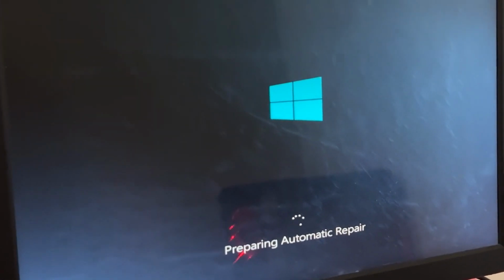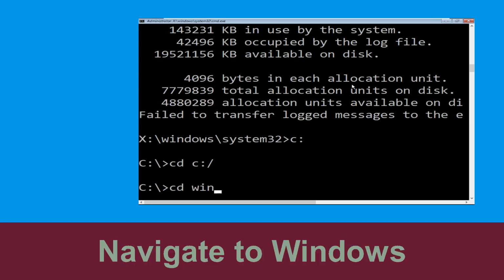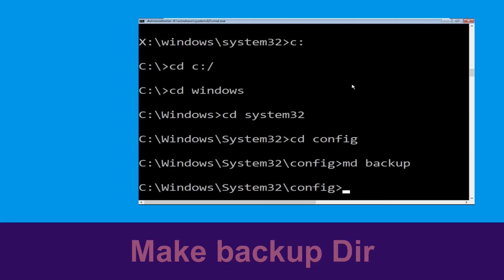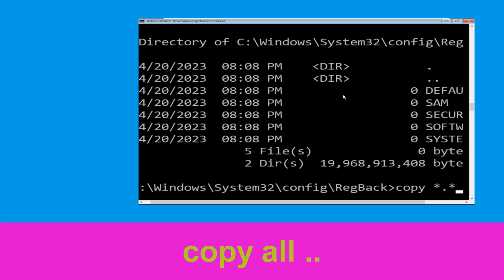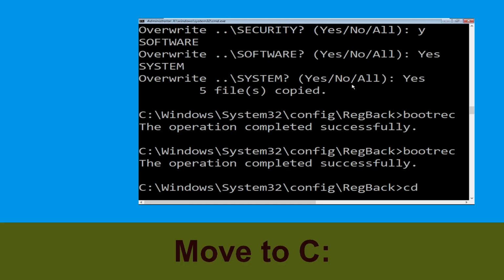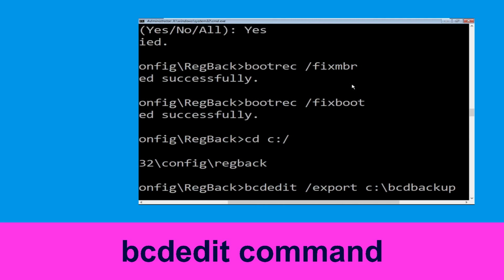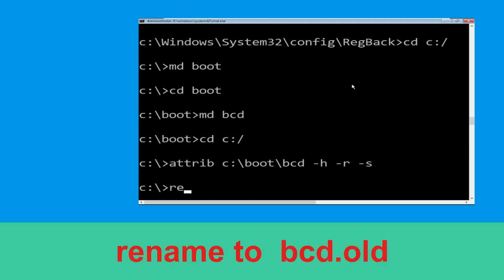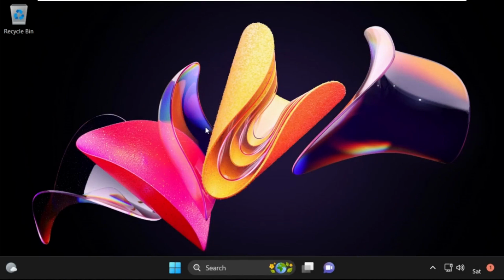How to Fix 0x00000174 Blue Screen Error Code Windows 10